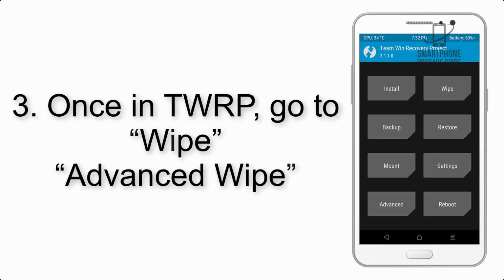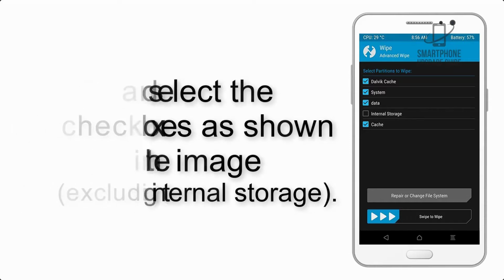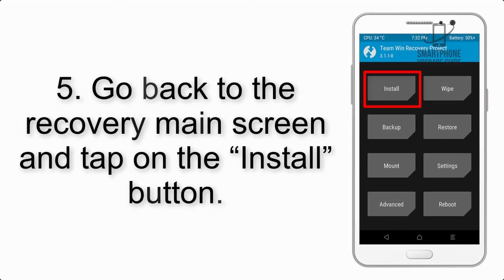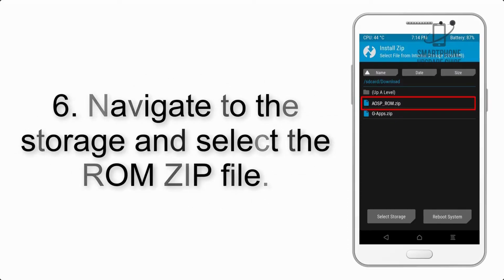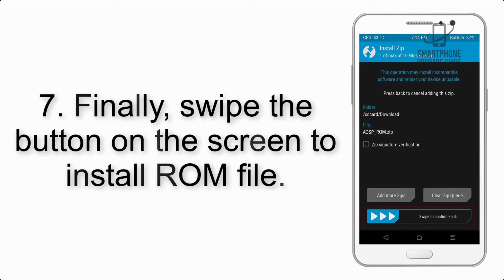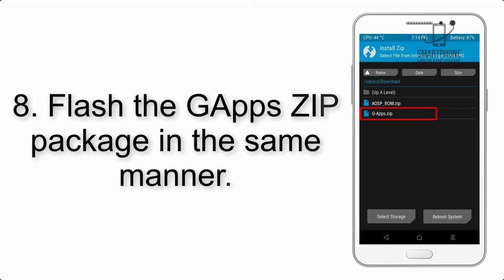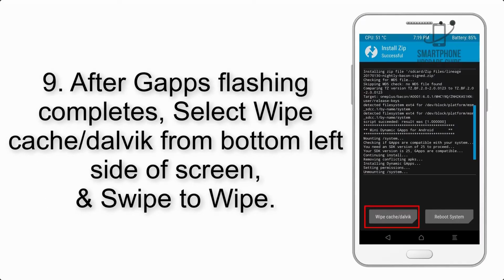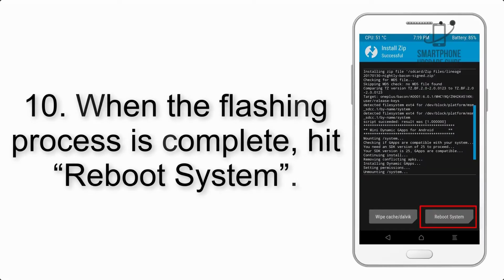Install Android 10 Xiaomi Mi 8 Lite (Pixel Experience ROM) - How to Guide!